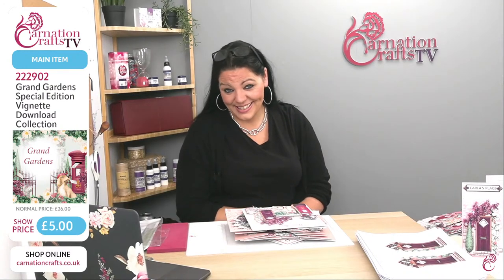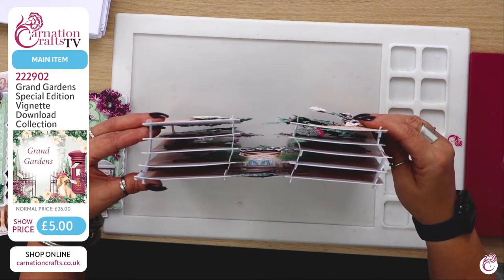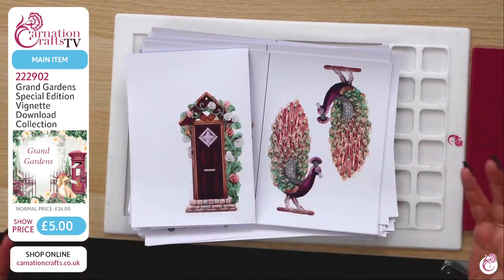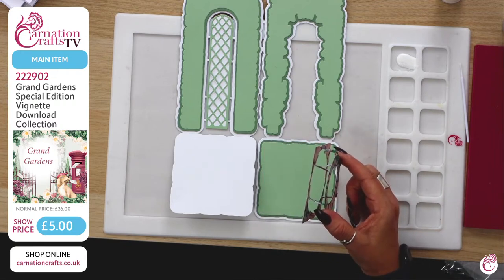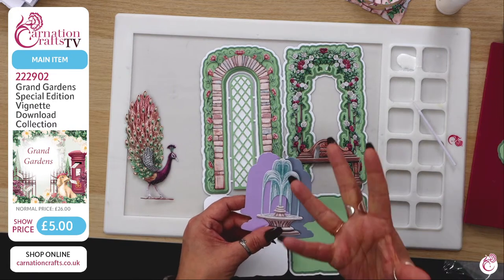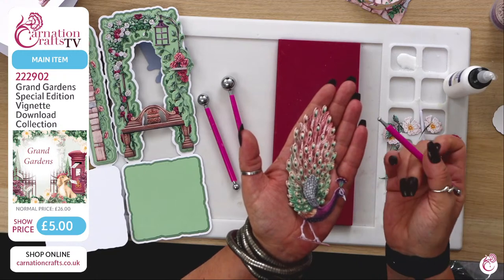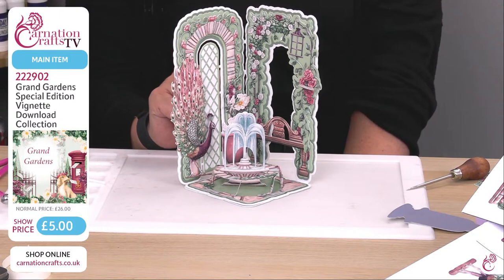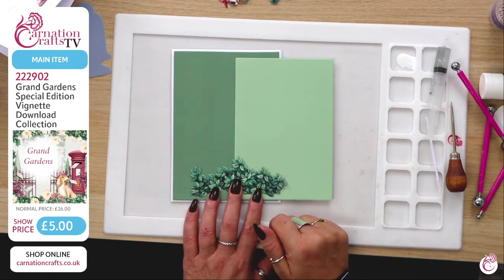Carnation Crafts TV - Grand Garden Special Edition 2.1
Join Carla for a look at our special edition vignettes